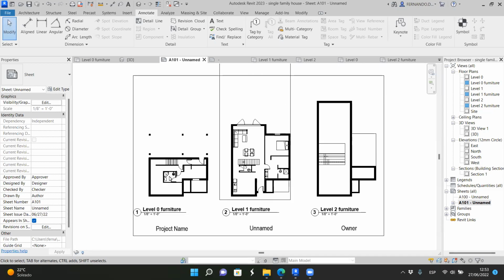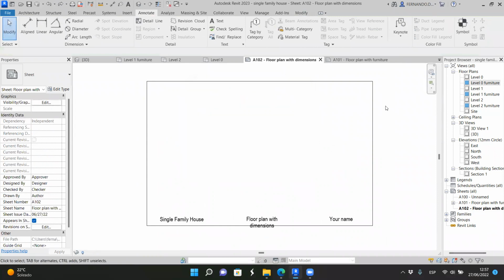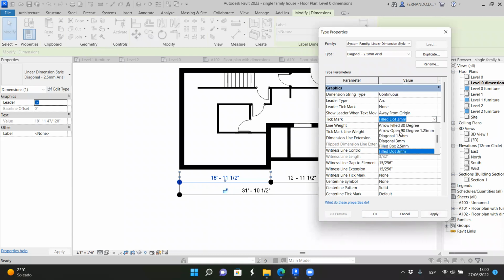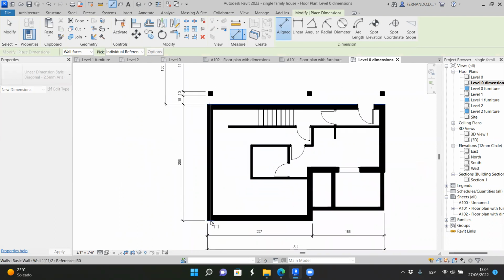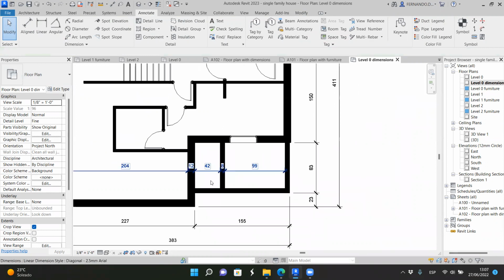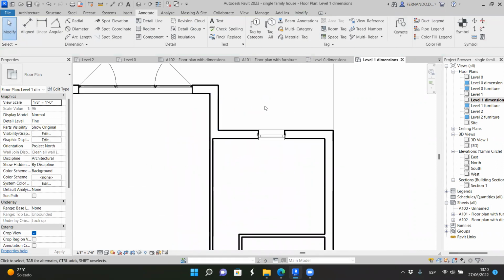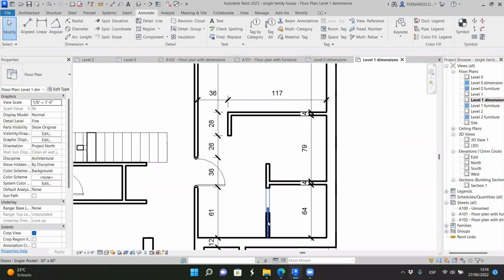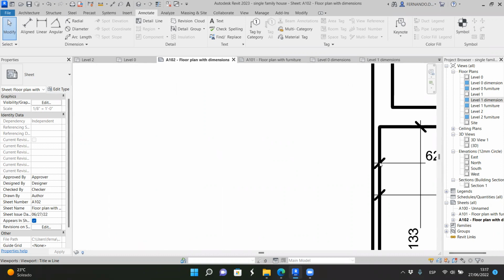ARCH220 Summer22 Floor plans with dimensions